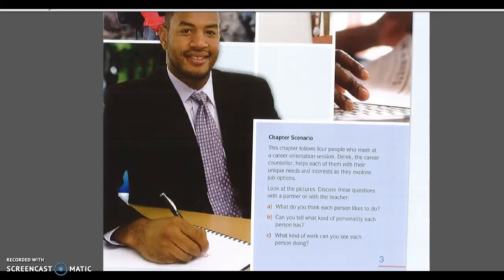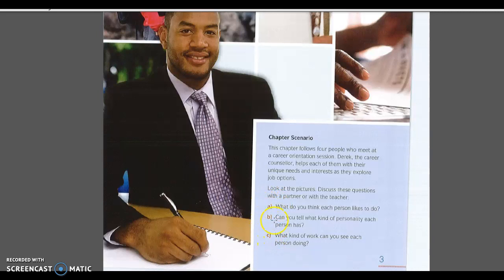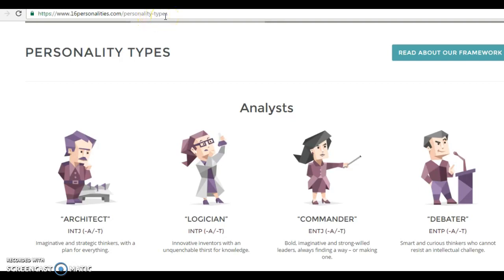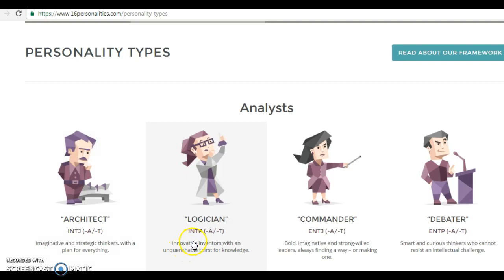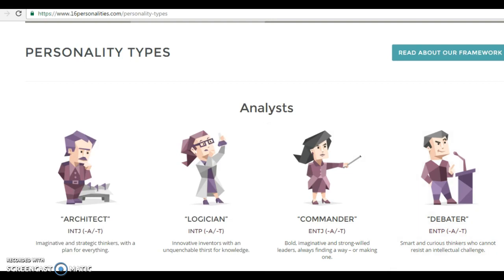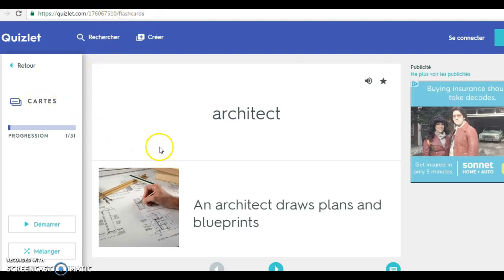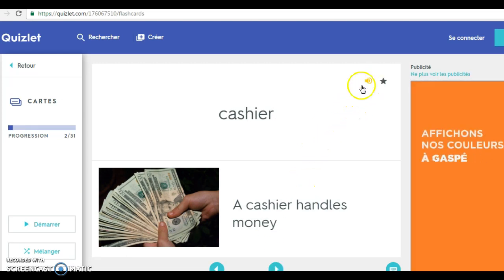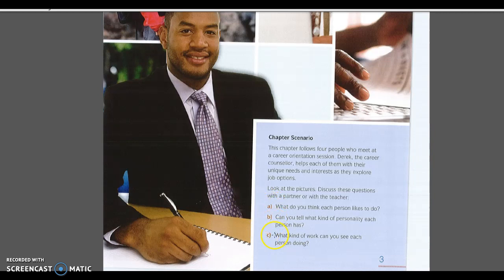3101 p. 3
Page 3  - Connecting Doors Material